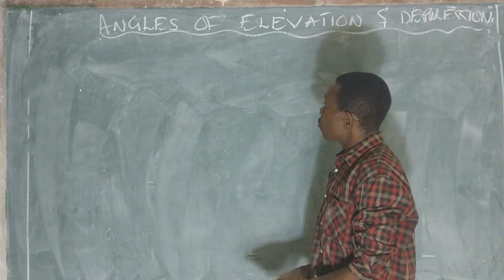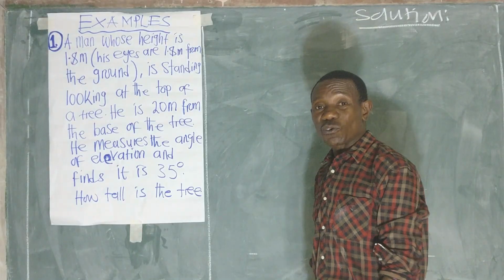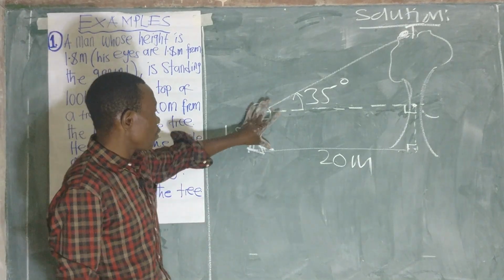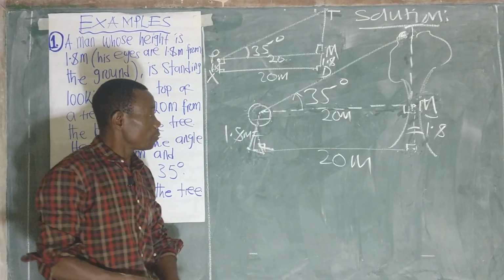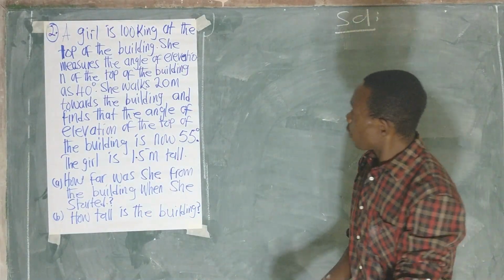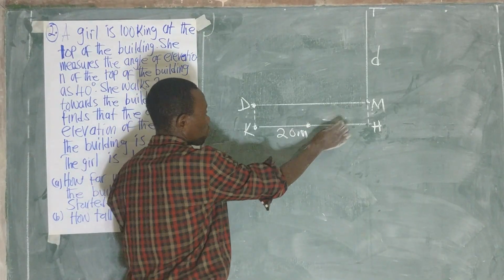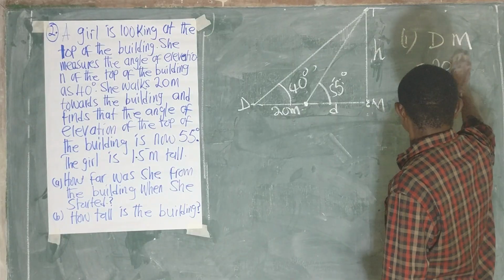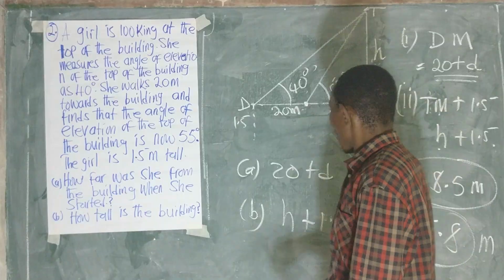Trigonometry (Lesson 9) | F3 Math| Angles of Elevation and Depression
This is lesson 9 on  "Trigonometry I" in our Form 3 Mathematics Series. In this video, you will learn about Angles of Elevation and Depression